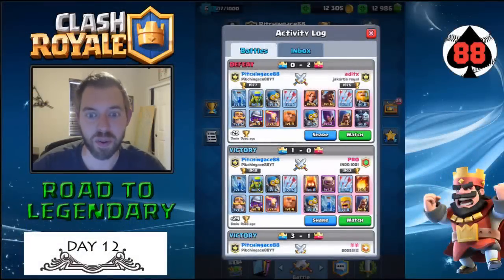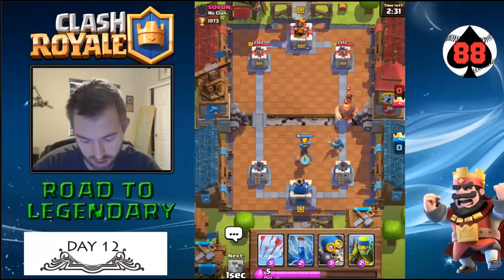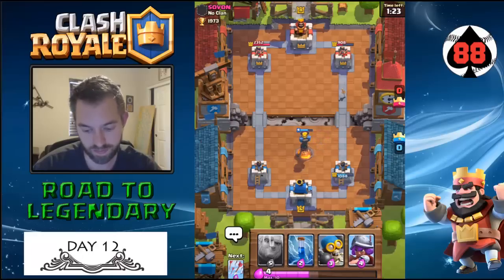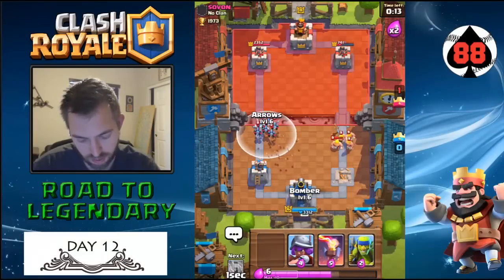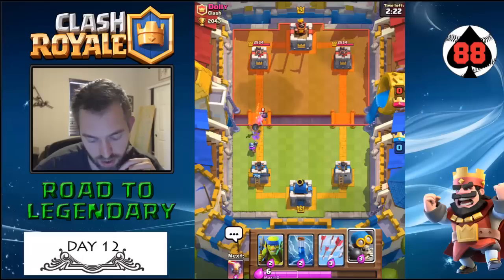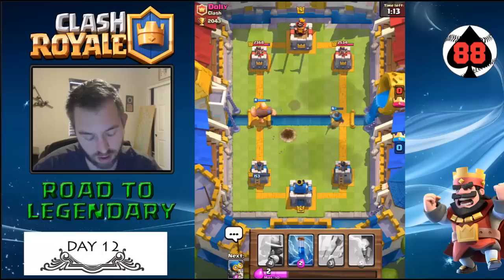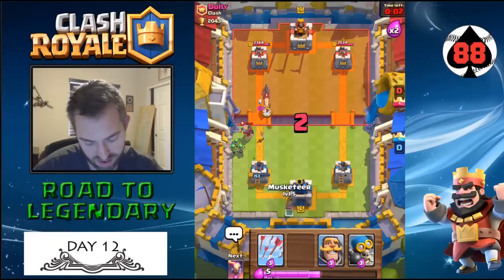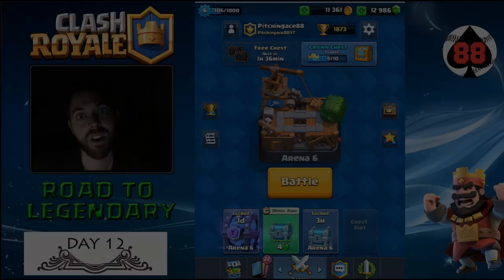Clash Royale - Road to Legendary Arena - Day 12 Arena 6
Arena 6 it gets a little tougher, let's tackle these poor unfortunate souls and move forward.

Welcome to a new series where I will be playing the popular mobile game Clash Royale from the Tutorial Level to Legendary Arena.  How long will it take? Join me on my journey!

Join my Clan: Pitchingace88YT